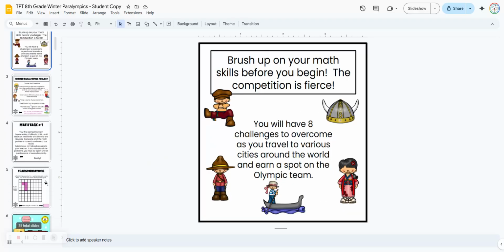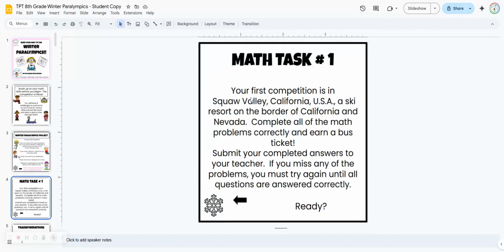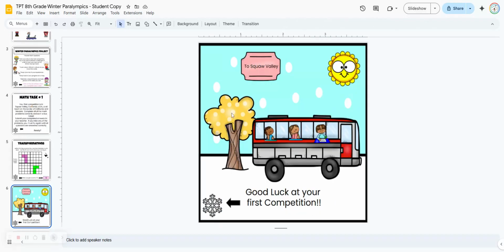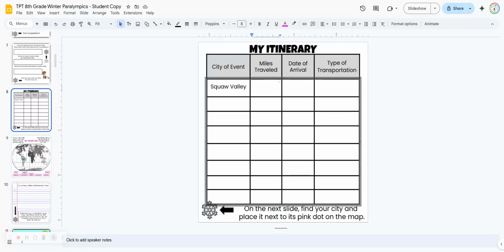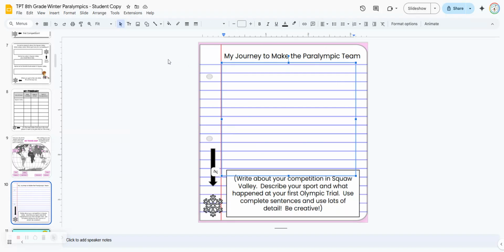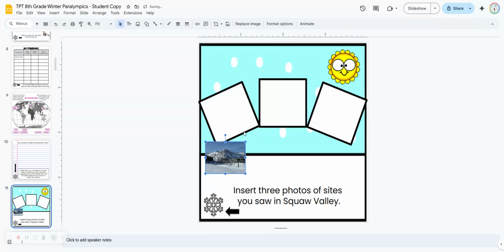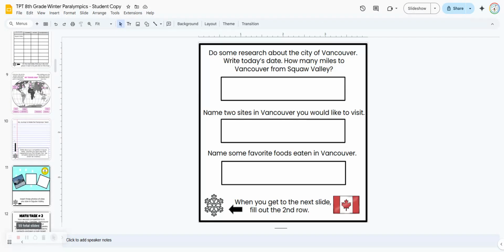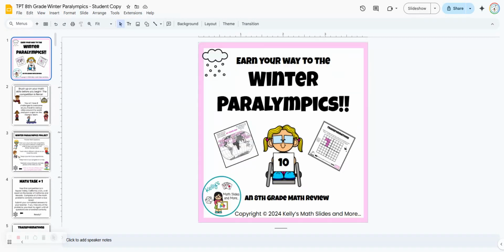8th Grade Math Review Project - Earn Your Way to the Winter Paralympics